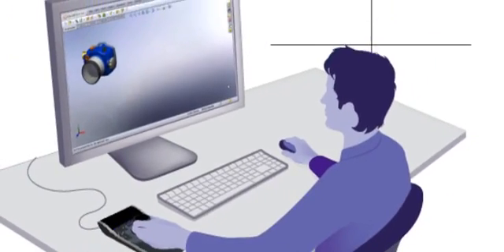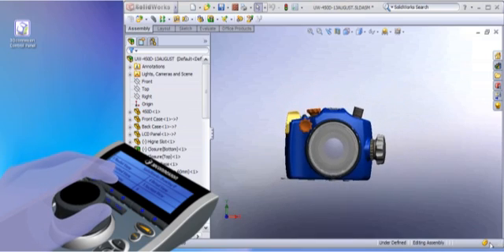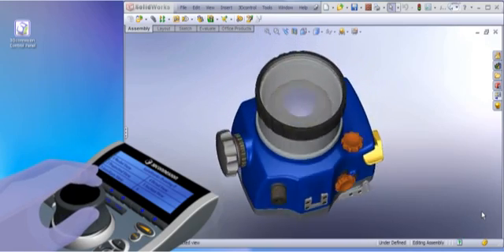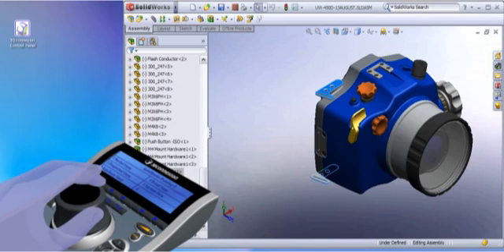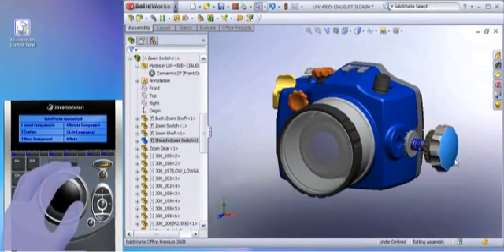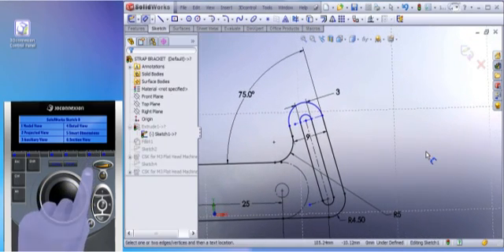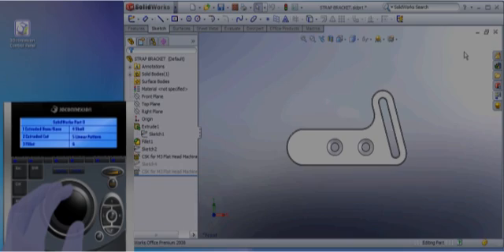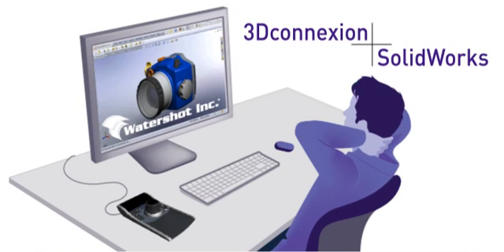3Dconnexion 3D Mouse - Training Video for SolidWorks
This video shows you how to use a SpacePilot 3D Mouse in SolidWorks